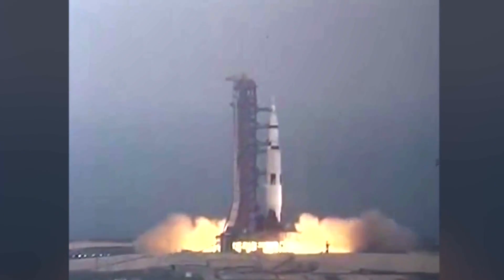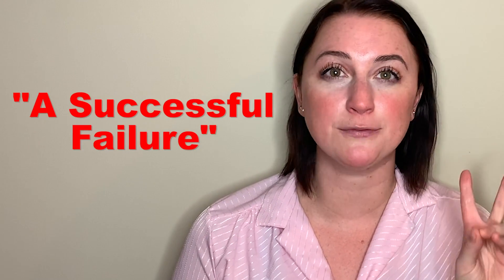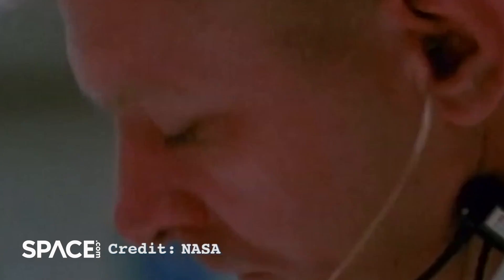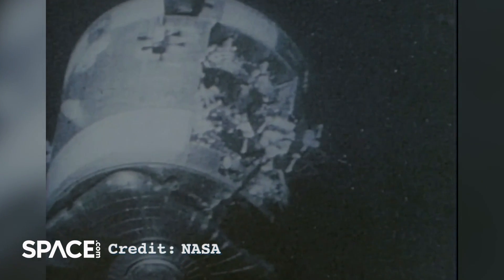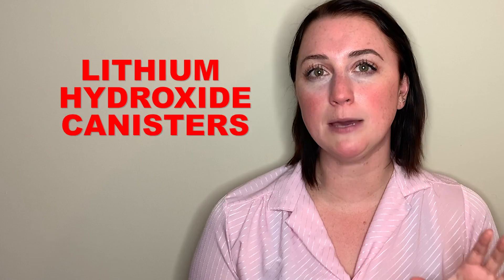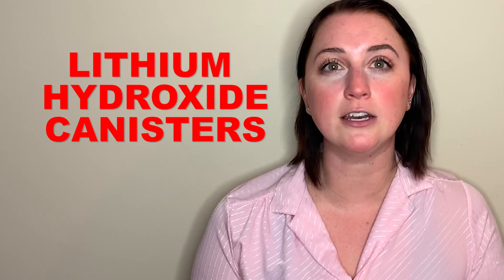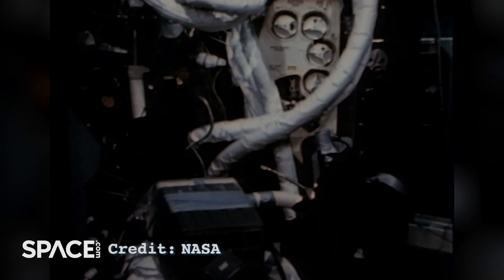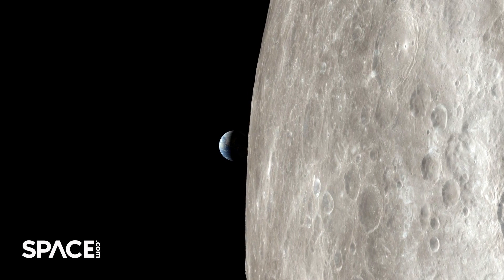Apollo 13's 'successful failure' explained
The Apollo 13 mission didn't get to land on the moon but the crew still made it safely back to Earth with a whole lot of human ingenuity. -- Apollo 13 at 50: How NASA turned near disaster at the moon into a 'successful failure' in space

From the National Archives - Watch "Apollo 13: We've Got a Problem" documentary

Credit: Space.com / footage courtesy: NASA / produced & edited by Steve Spaleta and Chelsea Gohd